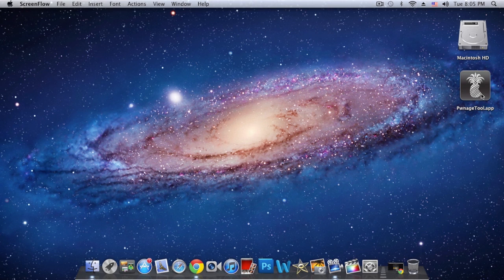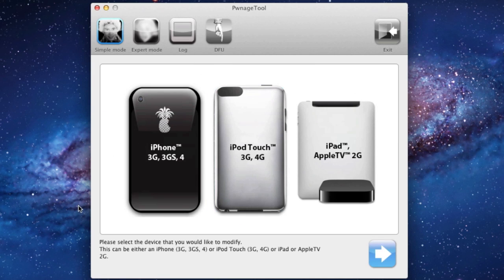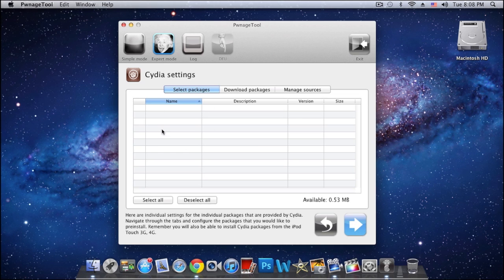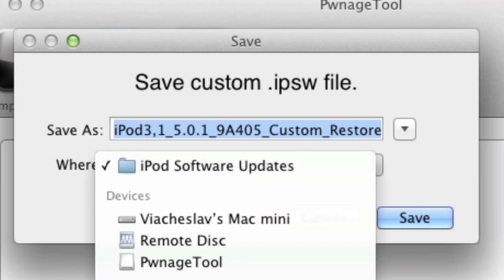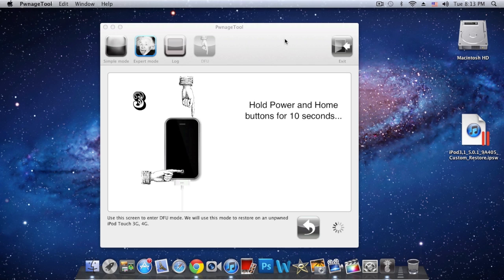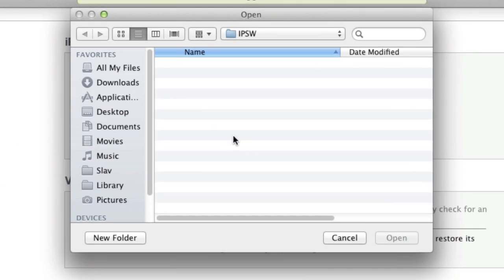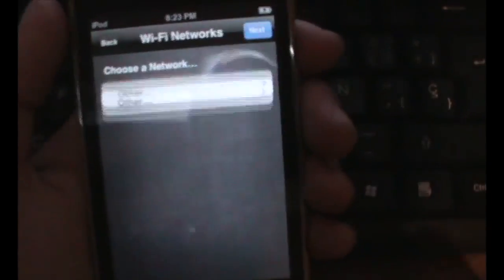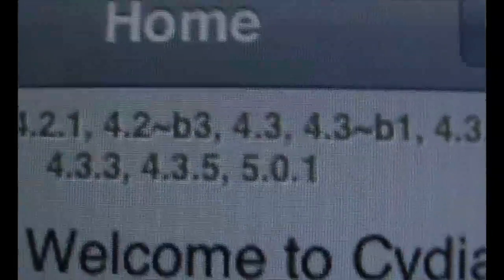How To Jailbreak IOS 5 UNTETHERED And Preserve Your Baseband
In this video we will be using PwnageTool To Jailbreak Our Device and Preserve the baseband!